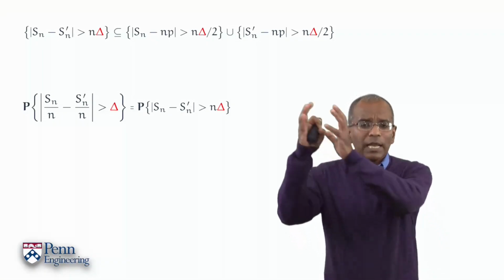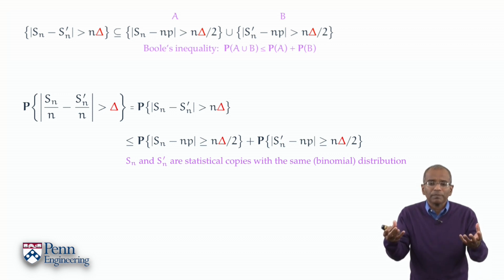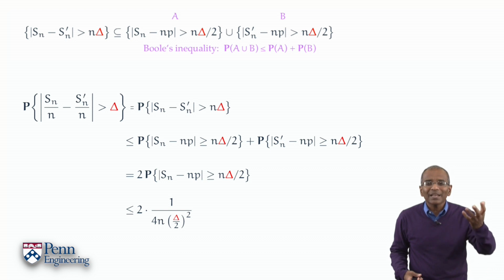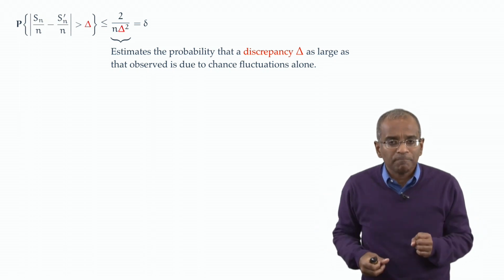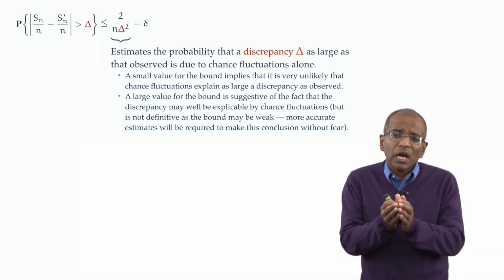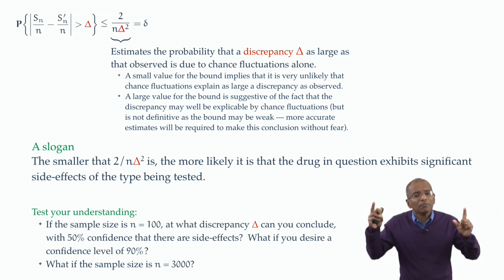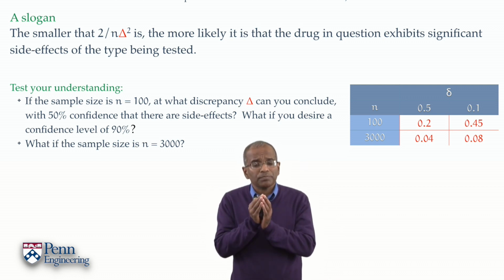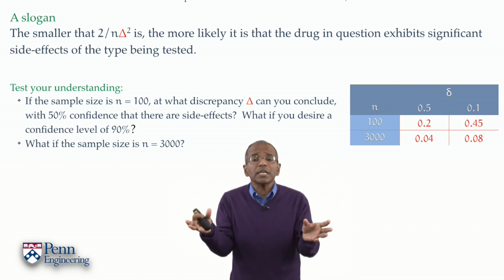Lecture 11.1: m. New drug approvals: 4. Chebyshev redux — [Probability | Santosh S. Venkatesh]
In which the viewer is encouraged to ask the salutary question “What would Chebyshev have to say?” and is thereby led to an understanding of the statistical guarantees that the Food and Drug Administration *really* is demanding before a new drug, vaccine, or serum is approved, thereby providing the lay public with a reason to trust true expertise and regulation properly applied.  Math rocks, part 2.